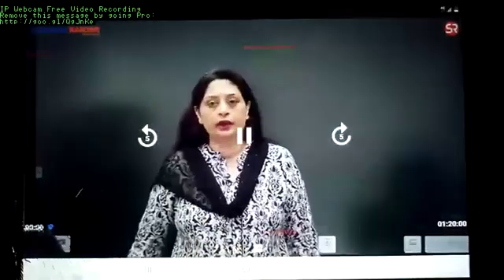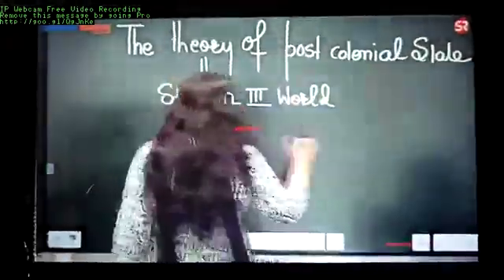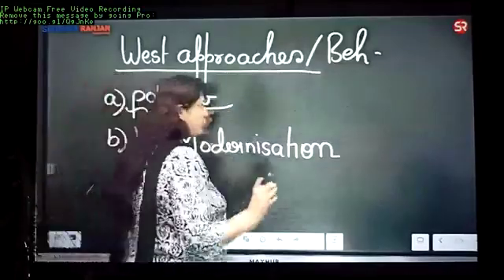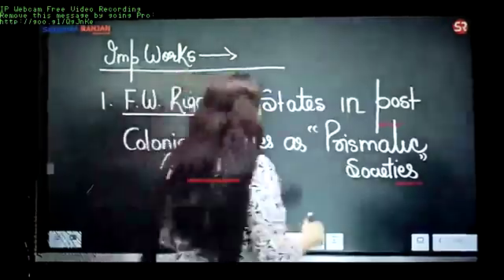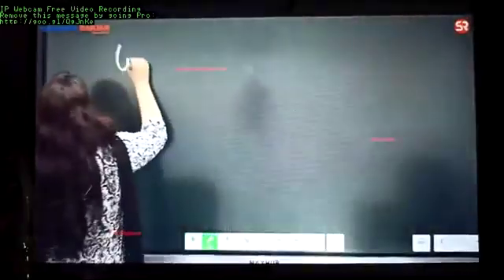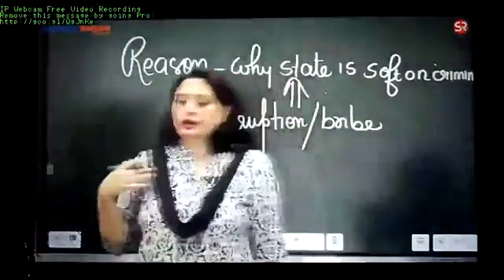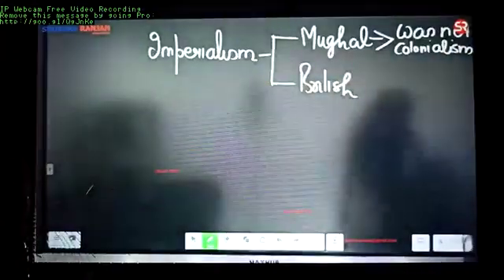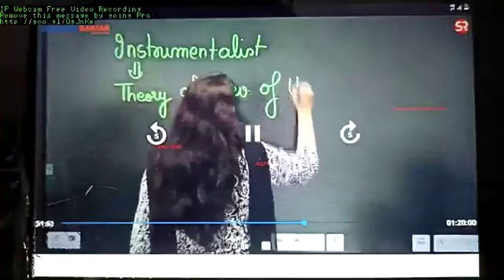lecture 91 part 01post colonial theory of state360P